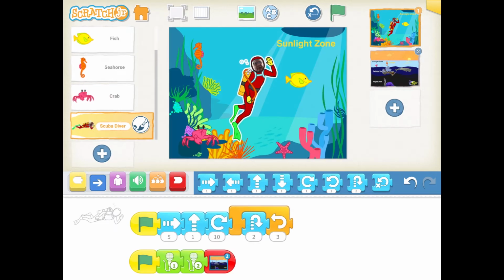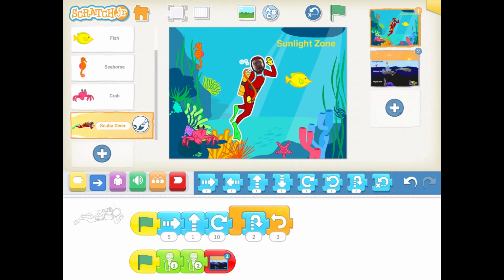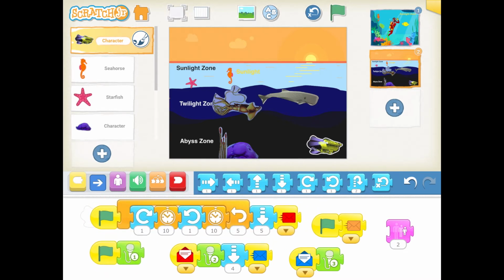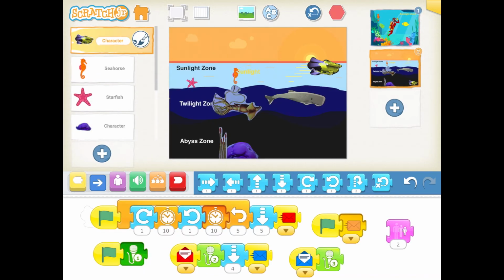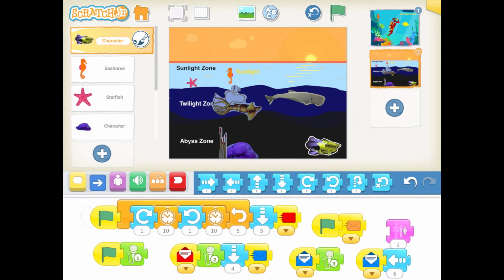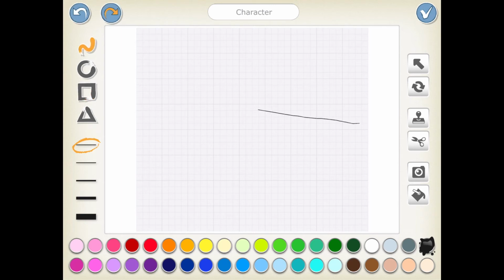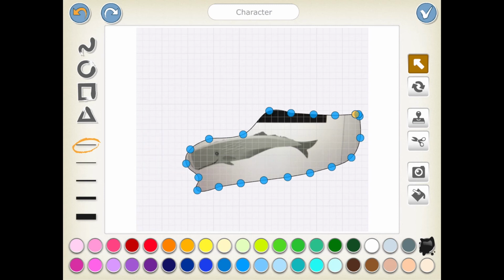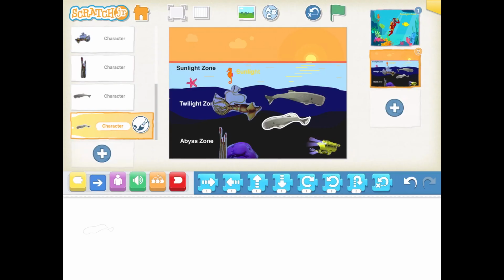Ocean Zones ScratchJnr Coding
Junior elementary Pupils tell about the ocean zones and communicate some of the wonder of the diversity of creatures in the sea. This video covers some of the coding they will use in ScratchJnr from MIT. Digital Technologies integrated with a Science topics.